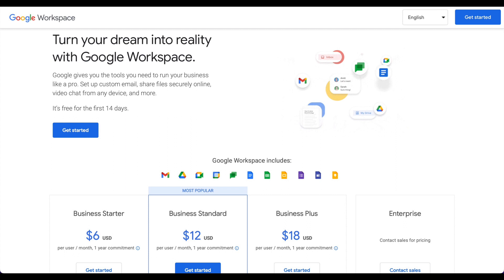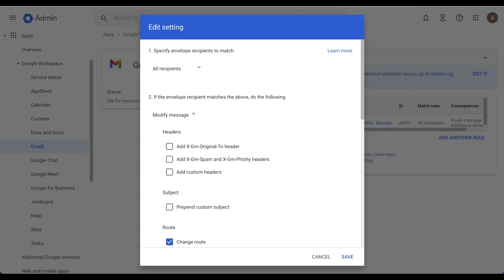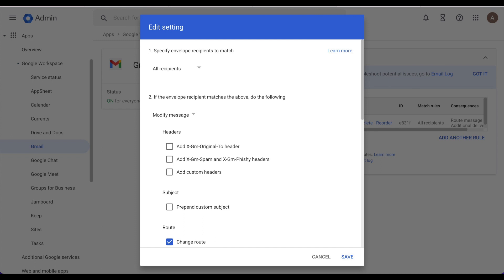A tip/hack Google Workspace doesn't want you to see and WHY I USE GOOGLE for my business!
STARTER: H6UXREENLJTYGPE
STANDARD: M4YLM7GY4UPPPAE